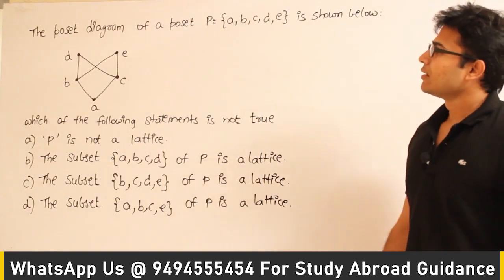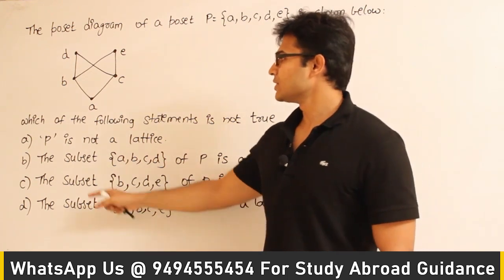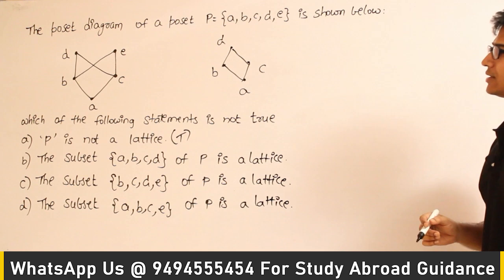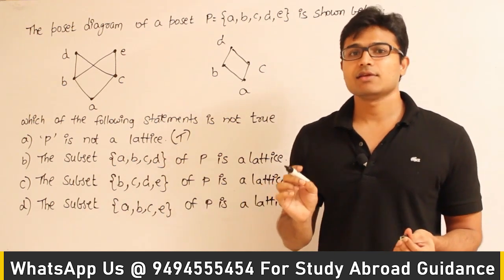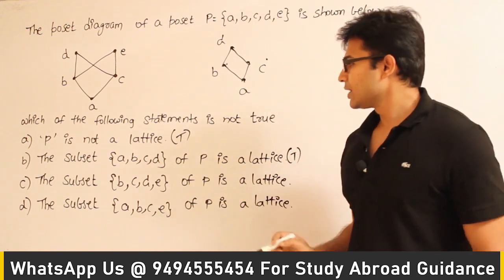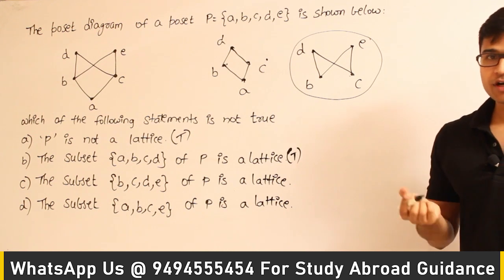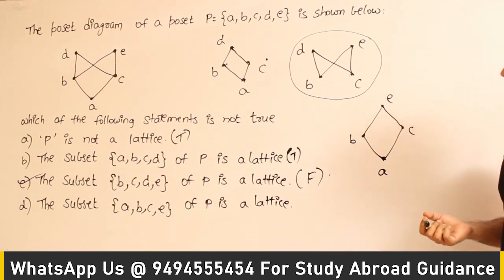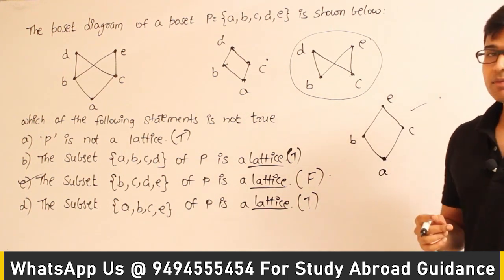EM | Discrete Mathematics | Partial orders & Lattices | Example 2 | Ravindrababu Ravula